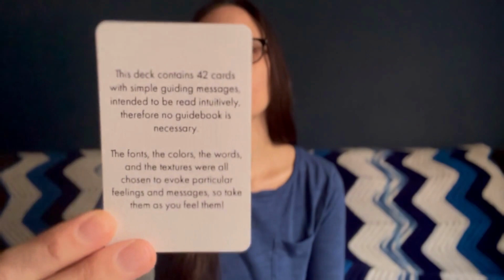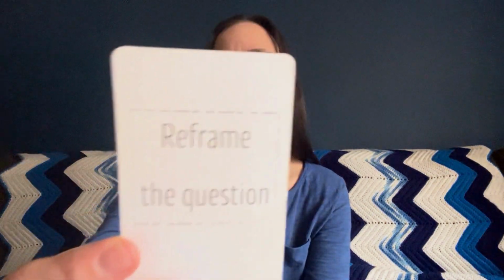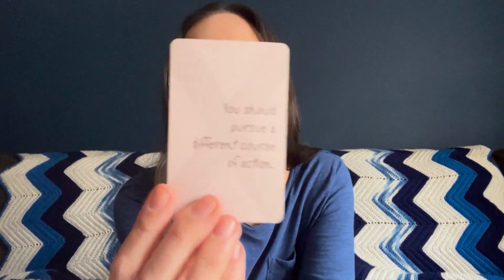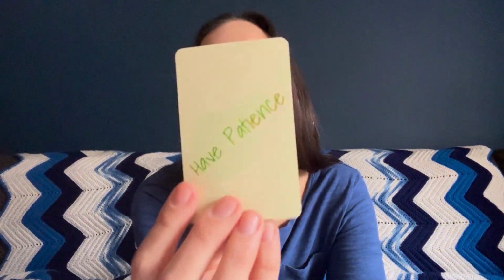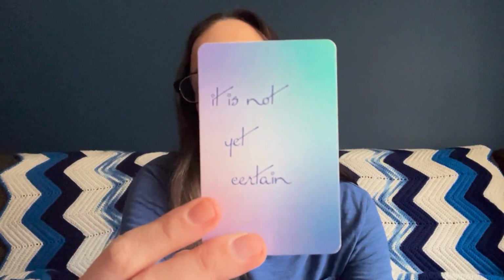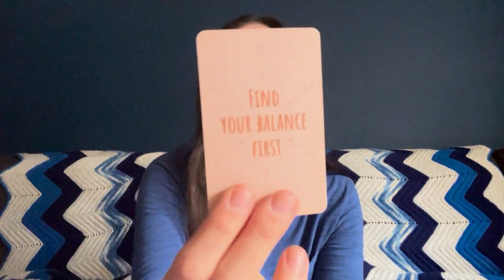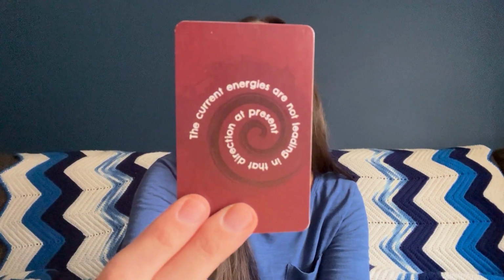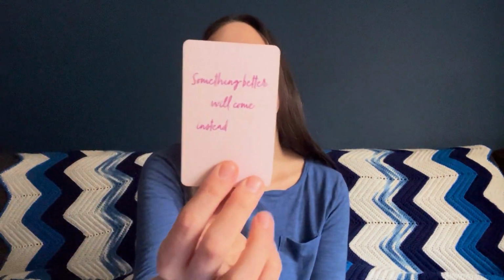42 Answers ~ Introduction and Flip Through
42 Answers Oracle is a direct answers oracle deck that gives straightforward answers to yes or no questions. I am ALL about the deep inner and shadow work with tarot and other oracles, but sometimes, you just want that quick yes or no. That's why I created this deck!

In this video, I talk about the story behind the creation of 42 Answers and flip through all of the cards!

For shipping to outside of the United States